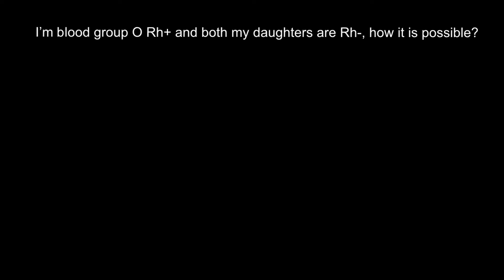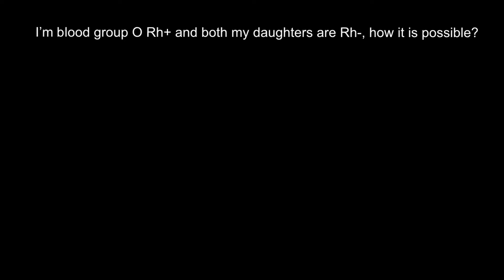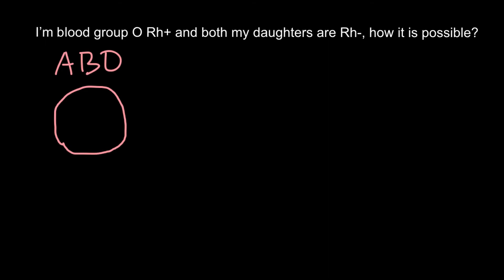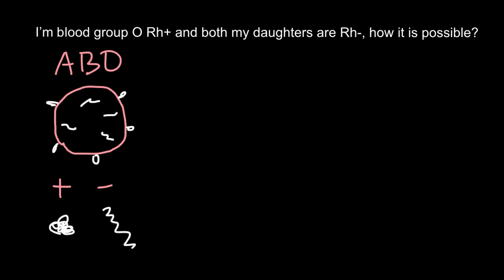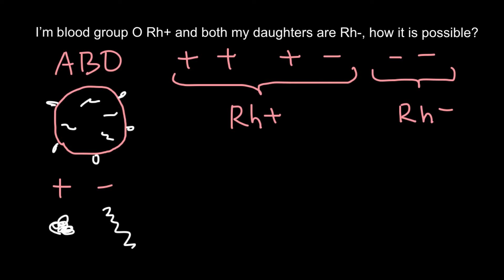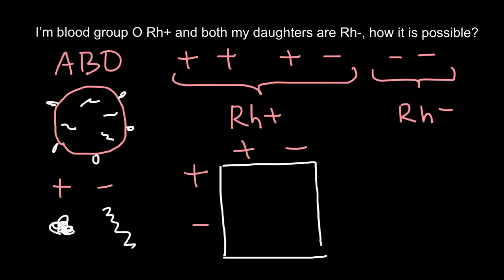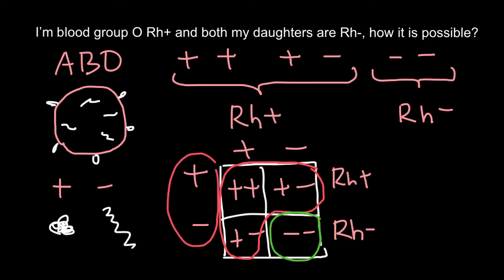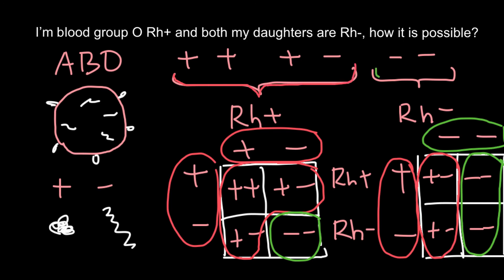How two Rh+ parents may have Rh- child?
Rhesus factor - an antigen occurring on the red blood cells of many humans (around 85 percent) and some other primates. It is particularly important as a cause of hemolytic disease of the newborn and of incompatibility in blood transfusions.